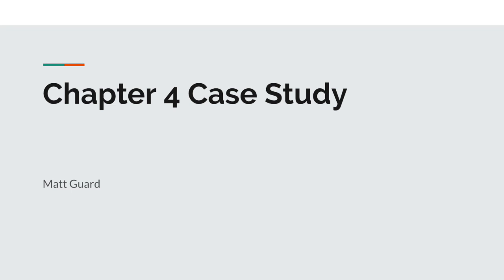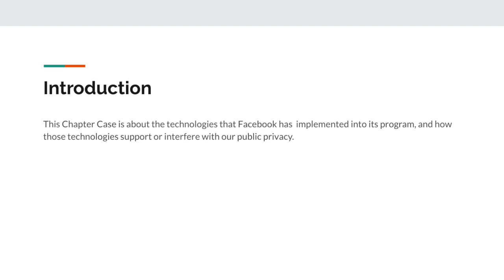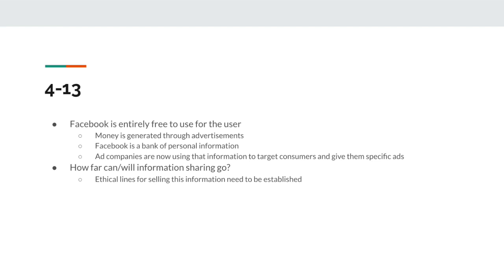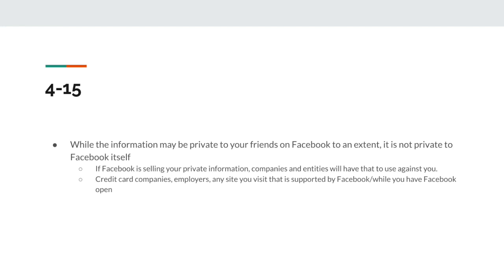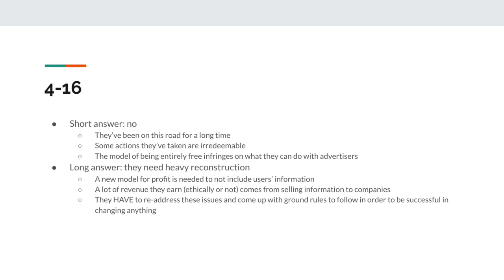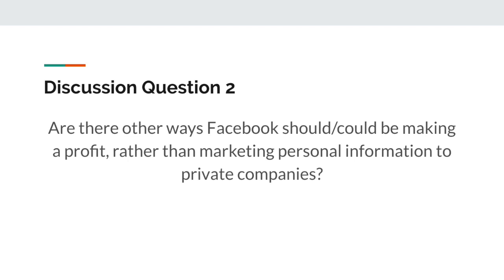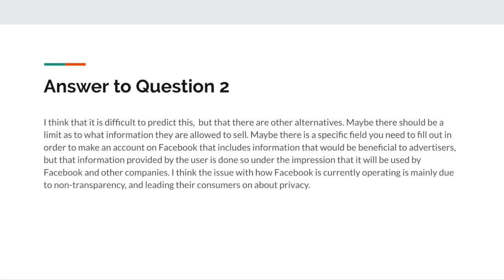Chapter 4 Case Study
This video is the Chapter 4 Case Study for CIS 2050